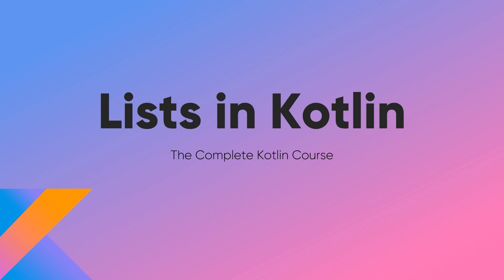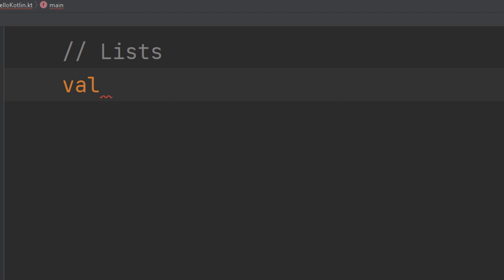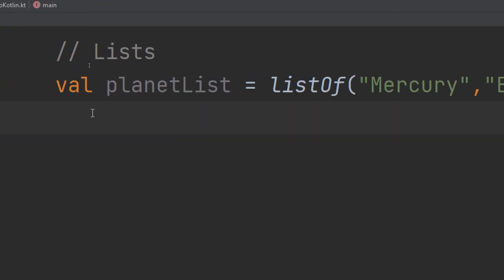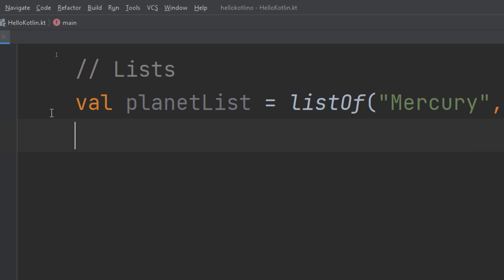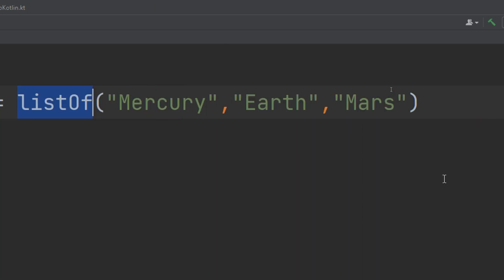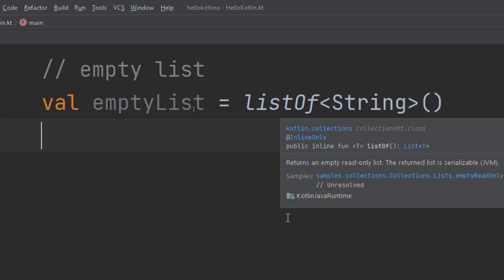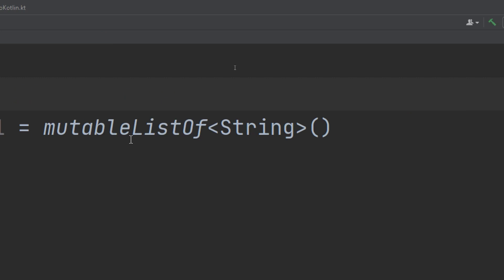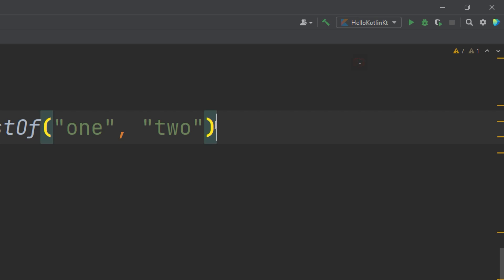The Complete Kotlin Course #41 - Lists in Kotlin - Kotlin Tutorials for Beginners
This video will learn about lists in Kotlin. Kotlin is a general purpose, open source, statically typed “pragmatic” programming language. It is used for many things, including Android development.

TAGS
learn kotlin
kotlin
kotlin tutorial
kotlin course
kotlin programming
kotlin android
android kotlin